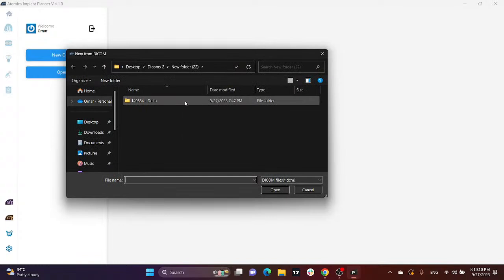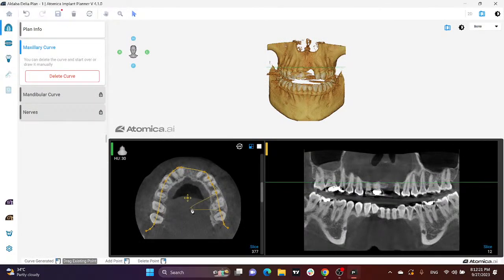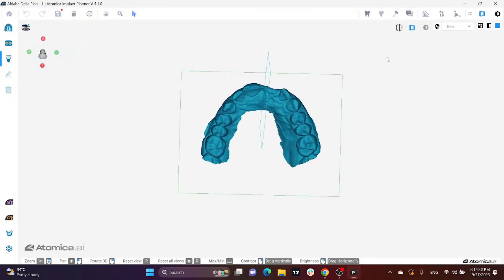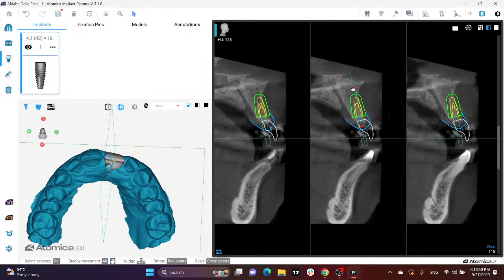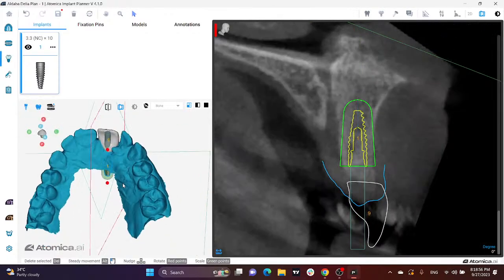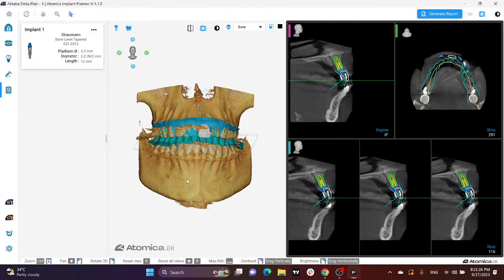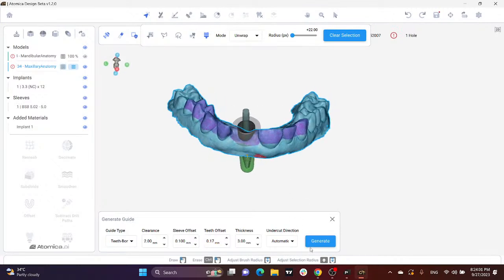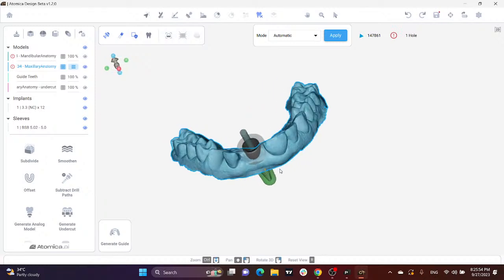🦷 Atomica's Masterclass Premiere; Guided Surgery Simplified!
🦷 Whether you're a beginner or a seasoned pro, The "Atomica Masterclass Premiere" has something for everyone. Don't miss this opportunity to enhance your skills and stay at the forefront of surgical guide design.

Join us for the debut episode of our weekly live video series, "Atomica's Masterclass Premiere" broadcasting 🔴LIVE every Wednesday at 1:00 PM! Dive into the world of dental surgical planning and design with Atomica and elevate your skills.

📅 Every Wednesday, 1:00 PM
📍Live on Facebook, YouTube, and LinkedIn.

The first "Atomica Masterclass Primiere" kicks off today at 1:00 p.m. (Eastern Time). Get ready to embark on a journey of dental surgical planning and design excellence with Atomica's AI-Guided Surgery Software.

🔍What to expect in this episode:
✅ Introduction to Atomica's powerful features
✅ A step-by-step guide to creating dental surgical guides
✅ Tips for precision and accuracy
✅ Live Q&A session with our dental experts

📅 Starting today, this will be your Wednesday ritual; Join us at 1:00 p.m. for insights, inspiration, and innovation in dental implant planning and surgical guide design.

Set your alarms, gather your questions, and meet us live!